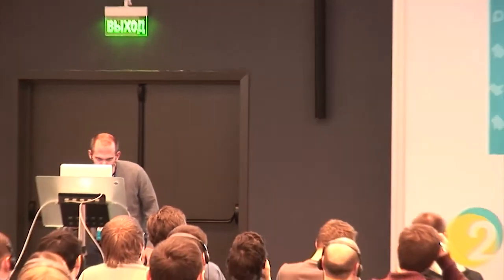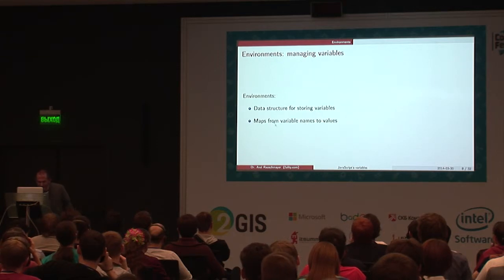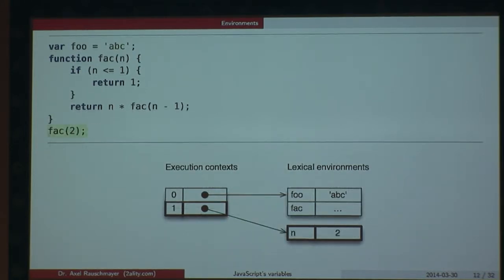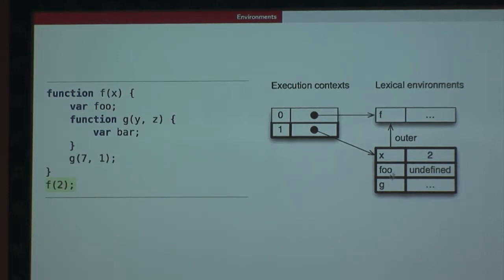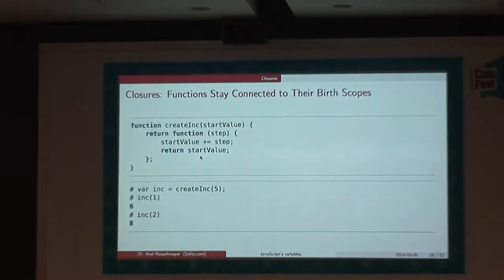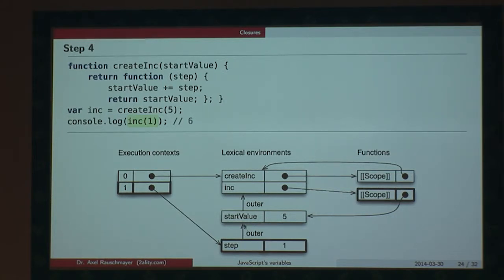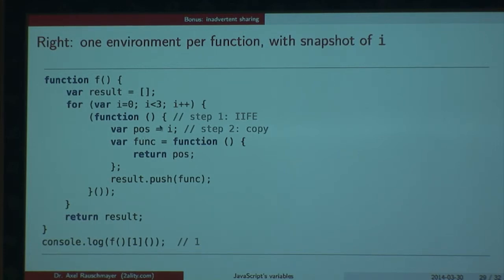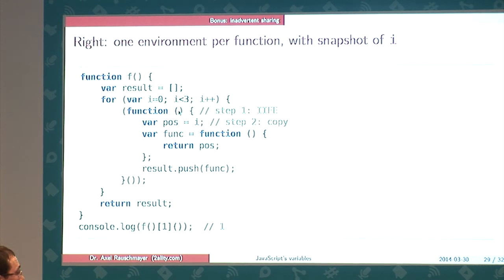Axel Rauschmayer Frontend